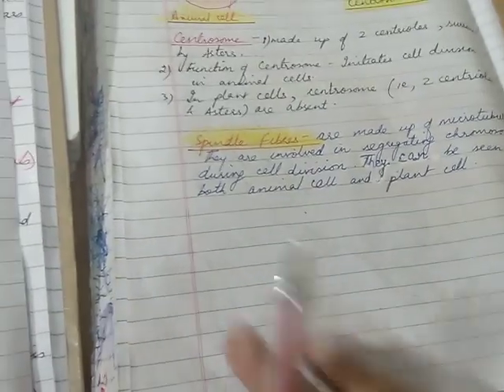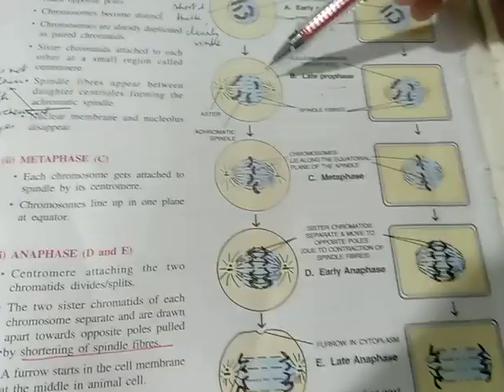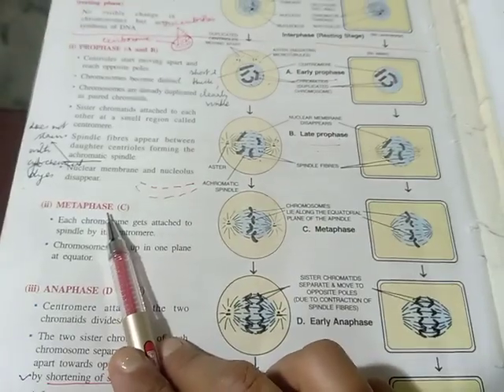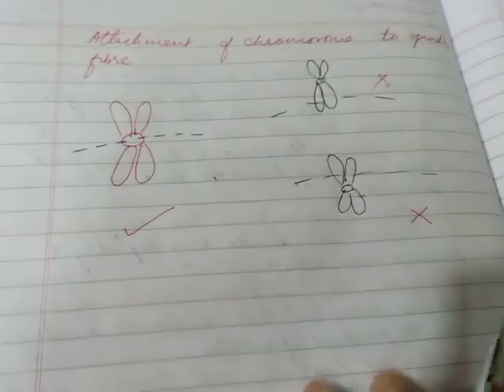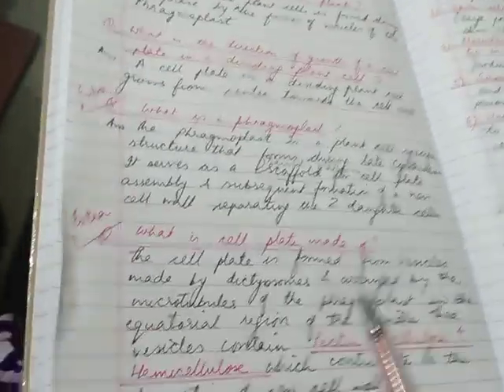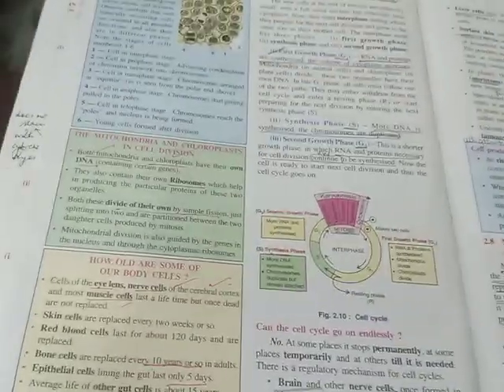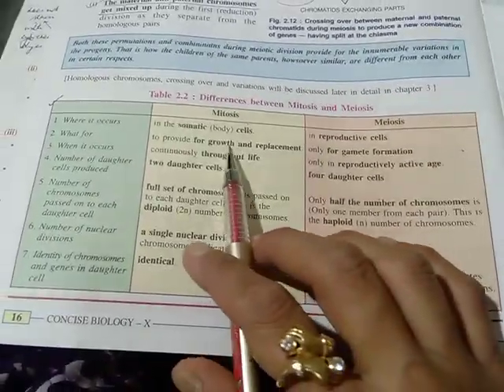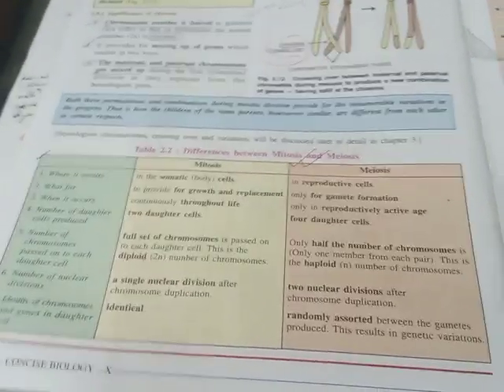26 April 2020